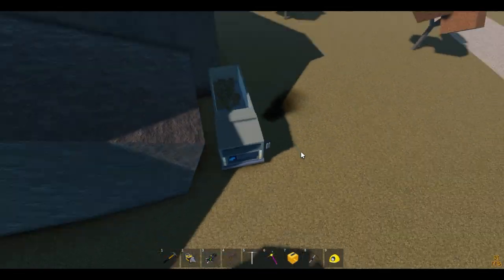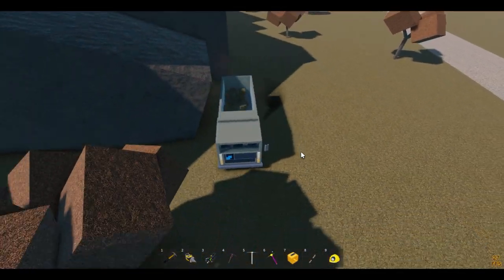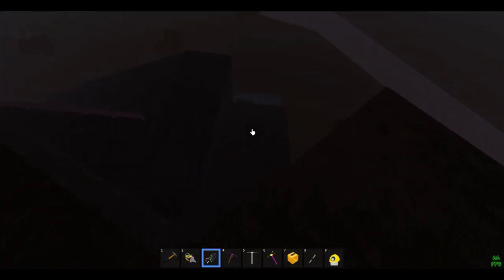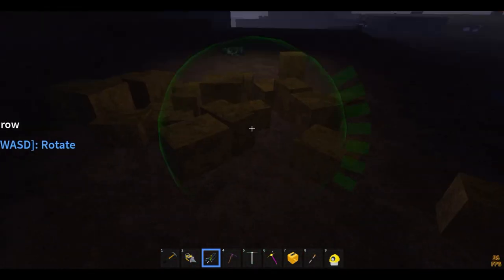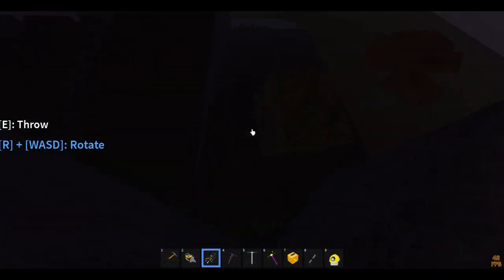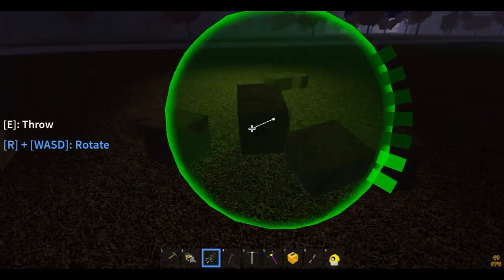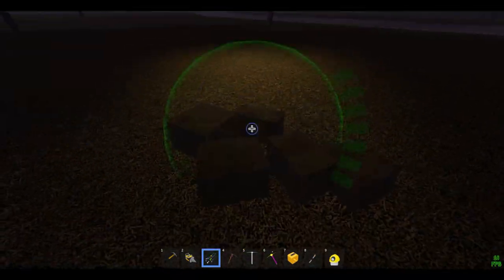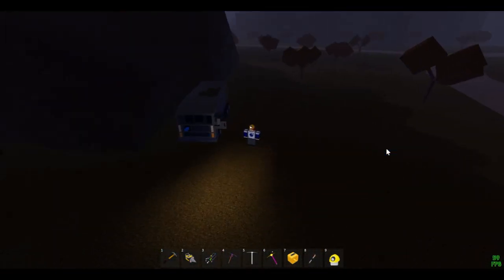Refinery Caves - Did you know?